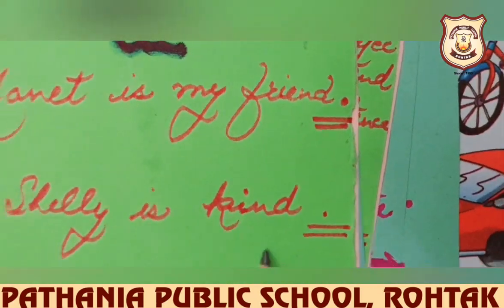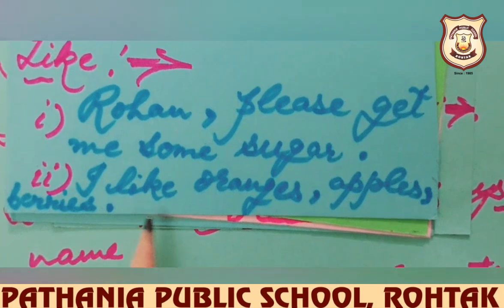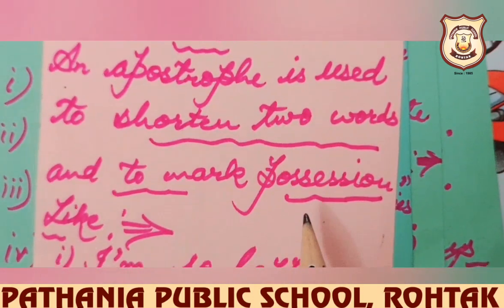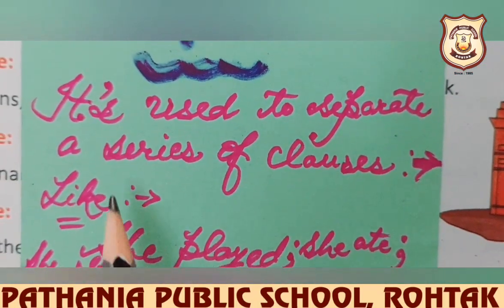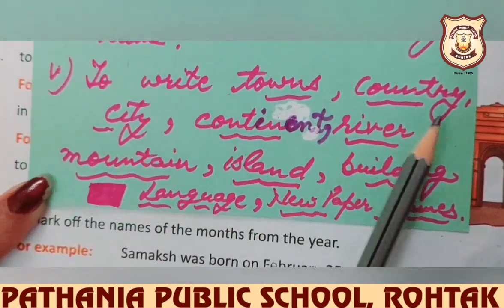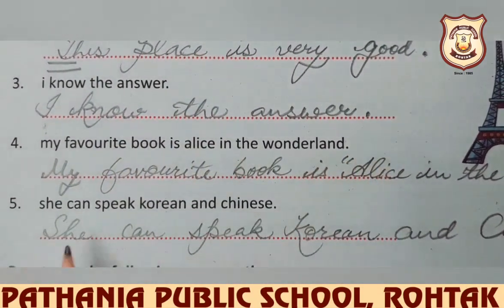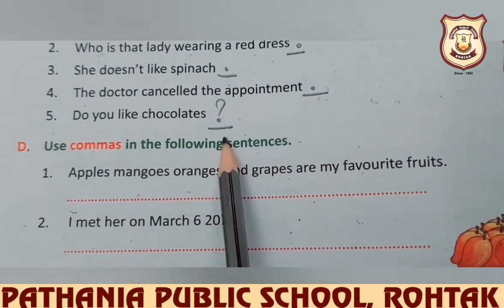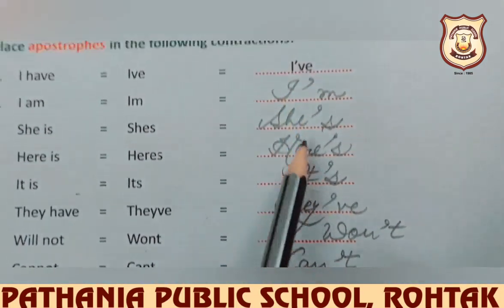Pathania World Campus-Class-4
Ch-21(Grammar) Punctuations